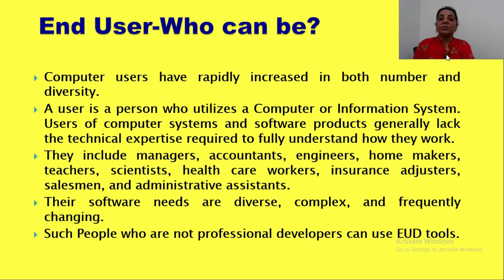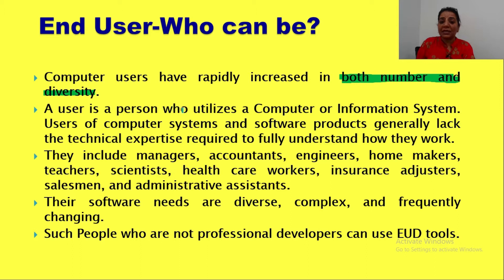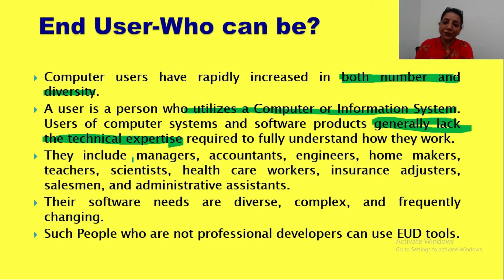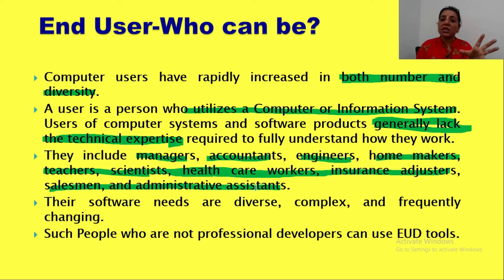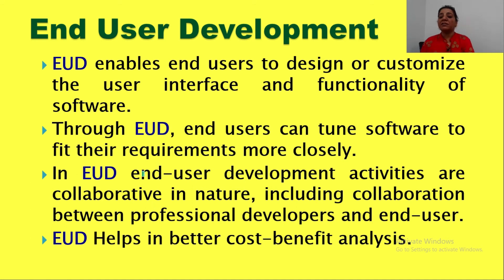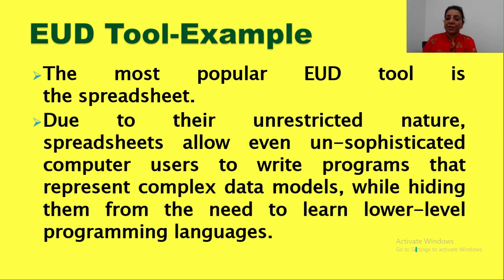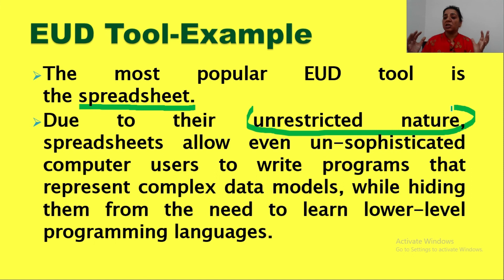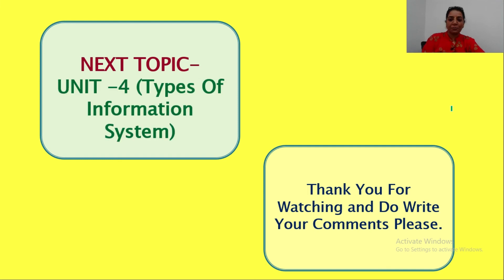End User Development in MIS | Information Systems Management - Meaning of End User | MIS Lecture 23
Learn about End User Development in MIS and Meaning of End User in MIS or Information Systems Management
This is a topic of UNIT 3 of syllabus of Management Information System or Information Systems Management given as
End User Development in MIS or Meaning of End User in MIS.

who is end user in MIS or in Information Systems Management
End user Development in MIS formal definition
End user Development Tool Example.

Thank You Do comment after watching the complete Video.

v=PJqSwq9yyks&list=PLX6pA1oeV7Lb6hEEOzInrwV2Q9WMQ2VXe

Management Information System | Information Systems Management | MIS Syllabus Discussion

JACKPOT-BONUS-GOLD-GOLD-
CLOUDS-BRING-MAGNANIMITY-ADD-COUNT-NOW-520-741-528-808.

WOLF-HELP-TOGETHER-ENROLL-
BRING-SWARM-ADD-FLOCK-WITH
-TRUST.

SUDDENLY-FIND-MIRACLE-REACH- TOGETHER-FIND-COUNT-DIVINE
-SOMEHOW-NOW-DONE.

ELATE-TOGETHER-DIVINE-DRAGONFLY-COUNT-BE.

SURGE-SMORGASBORD-GET-RAINBOW-CHARM-HAVEN.

PERSONAL-STAR-BE-SHEBANG-HOLE-FIND-RIDICULOUS-SHINE.

QUEEN-RIDICULOUS-HOLE-AMAZING-COUNT-BE.

The information available on this YouTube channel is for educational and information purposes only. This YouTube channel does not provide financial advice. There is no guarantee, that you will be able to generate income, by using the ideas mentioned in this video. Your level of success in achieving results, as mentioned in this video, will depend on your skills, hard work and knowledge. We have taken reasonable precautions to ensure that information in this video is accurate, but we can not ensure that the websites/mobile applications mentioned in this video are free from errors. You expressly agree not to rely upon any information given in this video/channel. This YouTube channel strictly advise viewers to never pay any fee/charges to any Freelancing sites/companies/individuals to get any part time/full time work.